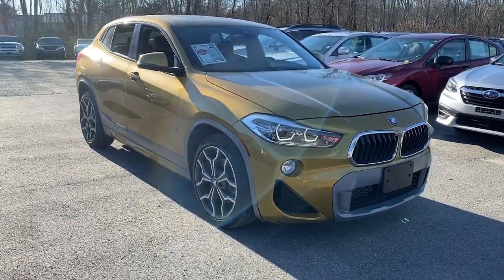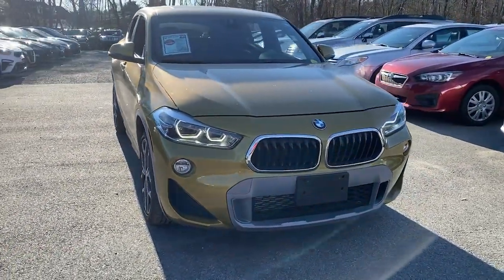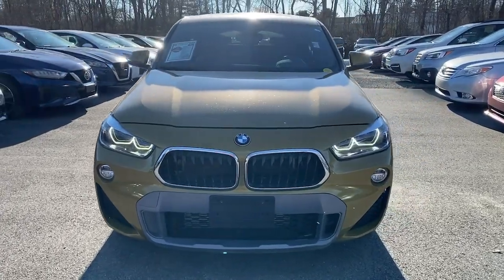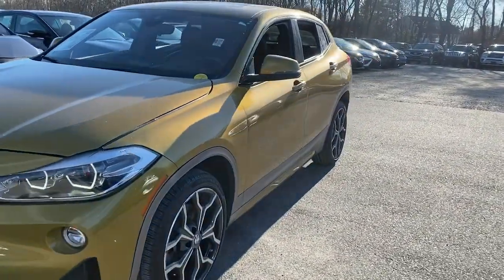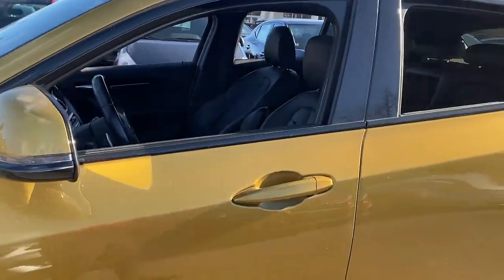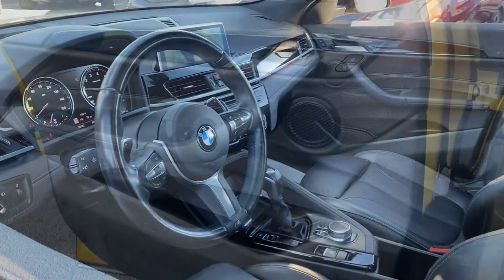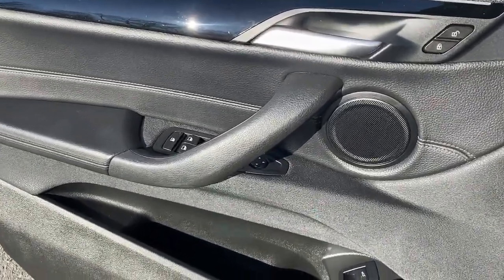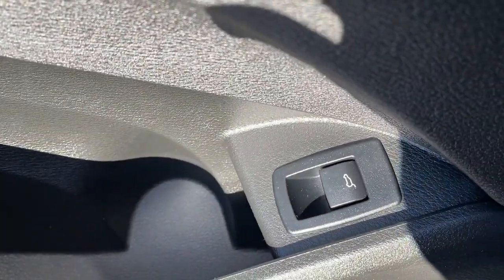2018 BMW X2 Fall River, Dartmouth, New Bedford, Wareham, MA, Tiverton, RI 20798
Galvanic Gold Metallic  2018 BMW X2 xDrive28i available in Fall River, Massachusetts at Prestige Auto Mart 1. Servicing the Dartmouth, New Bedford, Wareham, MA, Tiverton, RI area.

M SportX Package, Premium Package, Panoramic Moonroof, Driving Assistance Package, (0 P) Galvanic Gold Metallic, Apple CarPlay Compatibility, 1 LCD Monitor In The Front, 16.1 Gal. Fuel Tank, 2 Seatback Storage Pockets, 2-Way Power Driver Seat -inc: Power Seatback Side Bolster Support and Manual Cushion Extension, 2-Way Power Passenger Seat -inc: Power Seatback Side Bolster Support and Manual Cushion Extension, 3 12V DC Power Outlets, 3.20 Axle Ratio, 4-Wheel Disc Brakes w/4-Wheel ABSFront And Rear Vented DiscsBrake AssistHill Descent ControlHill Hold Control and Electric Parking Brake, 40-20-40 Folding Split-Bench Front Facing Fold Forward Seatback Rear Seat, 80-Amp/Hr Maintenance-Free Battery, 899# Maximum Payload, ABS And Driveline Traction Control, Air Filtration, Airbag Occupancy Sensor, All-season tires, Aluminum Side Windows Trim and Black Front Windshield Trim, Analog Appearance, APPLE CARPLAY COMPATIBILITY, Audio Theft Deterrent, Back-Up Camera, Black Bodyside InsertBlack Bodyside Cladding and Black Wheel Well Trim, Black Grille w/Chrome Surround, BLACKDAKOTA LEATHER UPHOLSTERY, BMW Assist eCall Emergency Sos, Body-Colored Door Handles, Body-Colored Front Bumper w/Black Rub Strip/Fascia Accent, Body-Colored Power Heated Side Mirrors w/Manual Folding and Turn Signal Indicator, Body-Colored Rear Bumper w/Black Rub Strip/Fascia Accent, Cargo Area Concealed Storage, Cargo Space Lights, Carpet Floor Trim, Clearcoat Paint, Compass, ConnectedDrive Services Selective Service Internet Access, Cornering Lights, Cruise Control w/Steering Wheel Controls, Curtain 1st And 2nd Row Airbags, Day-Night Rearview Mirror, Deep Tinted Glass, Delayed Accessory Power, Driver And Passenger Knee Airbag, Driver And Passenger Visor Vanity Mirrors w/Driver And Passenger Illumination, Driver Foot Rest, DRIVING ASSISTANCE PACKAGE-inc: Active Driving Assistantautomatic high beamsspeed limit infolane departure warningforward collision warning and city collision mitigation, Dsc-X Electronic Stability Control (ESC) And Roll Stability Control (RSC), Dual Stage Driver And Passenger Front Airbags, Dual Stage Driver And Passenger Seat-Mounted Side Airbags, Dual Zone Front Automatic Air Conditioning, DVD Area Coding (North America), Electric Power-Assist Speed-Sensing Steering, Engine Auto Stop-Start Feature, Engine: 2.0L TwinPower Turbo 4-Cylinder 16V DOHC, Fade-To-Off Interior Lighting, Fixed Rear Window w/Fixed Interval Wiper and Defroster, FOB Controls -inc: Cargo Access and Windows, Front And Rear Anti-Roll Bars, Front And Rear Map Lights, Front Cupholder, Front Fog Lamps, Front Sport Bucket Seats, Full Carpet Floor Covering -inc: Carpet Front And Rear Floor Mats, Full Cloth Headliner, Full Floor Console w/Covered Storage and 3 12V DC Power Outlets, Full-Time All-Wheel, GALVANIC GOLD METALLIC, Galvanized Steel/Aluminum Panels, Gas-Pressurized Shock Absorbers, Gauges -inc: SpeedometerOdometerTachometerOil TemperatureTrip Odometer and Trip Computer, GVWR: 4 729 lbs, Hi-Fi Sound System, HIGH-GLOSS BLACK TRIM W/PEARL CHROME ACCENT, HVAC -inc: Underseat Ducts and Console Ducts, Illuminated Locking Glove Box, Immobilizer, In-dash CD player, Instrument Panel Covered BinDriver / Passenger And Rear Door Bins, Interior Lock Disable, Interior Trim -inc: Metal-Look/Piano Black Door Panel InsertPiano Black Console Insert and Metal-Look Interior Accents, Leather/Metal-Look Gear Shifter Material, Leatherette Door Trim Insert, LED Brakelights, Lip Spoiler, M REAR SPOILER, M SPORTX PACKAGE-inc: Transmission: Sport AutomaticM SportX Package (33A)M SportX Exterior PackageWithout Lines Designation OutsideWheels: 19' x 8' Light Alloy Bicolor (Style 722M)Tires: 225/45R19 All-SeasonAlum Hexagon Trim w/Pearl Gray Chrome AccentAuto-Dimming Interior & Exterior MirrorsAuto-Dimming Rearview MirrorShadowline Exterior TrimComfort Access Keyless EntryLumbar SupportPower-Folding MirrorsPanoramic MoonroofSiriusXM Satellite Radio1 year All Access s, Manual Adjustable Front Head Restraints and Manual Adjustable Rear Head Restraints, Manual Tilt/Telescoping Steering Column, Memory Settings -inc: Driver Seat and Door Mirrors, Multi-Link Rear Suspension w/Coil Springs, Outboard Front Lap And Shoulder Safety Belts -inc: Rear Center 3 Point and Pretensioners, Outside Temp Gauge, PANORAMIC MOONROOF, Perimeter Alarm, Perimeter/Approach Lights, Permanent Locking Hubs, Power 1st Row Windows w/Front And Rear 1-Touch Up/Down, Power Door Locks w/Autolock Feature, Power Front Seats, Power Fuel Flap Locking Type, Power Liftga